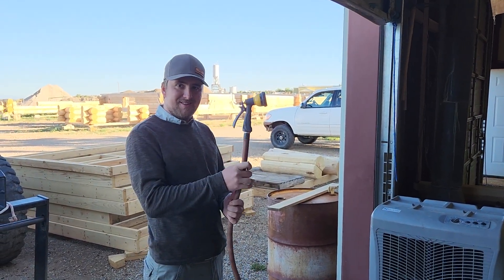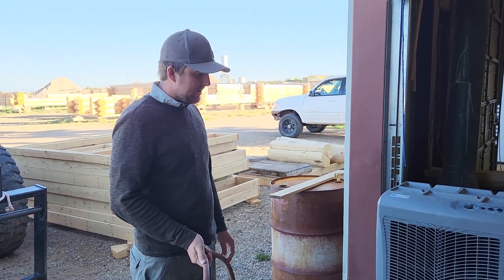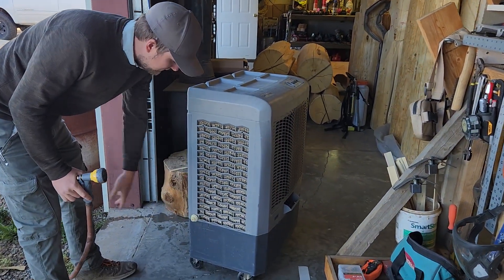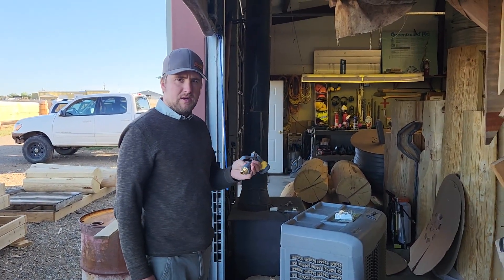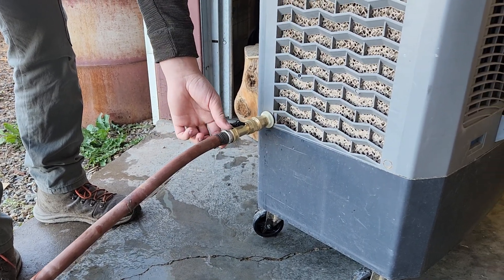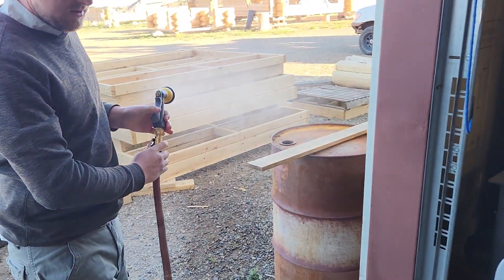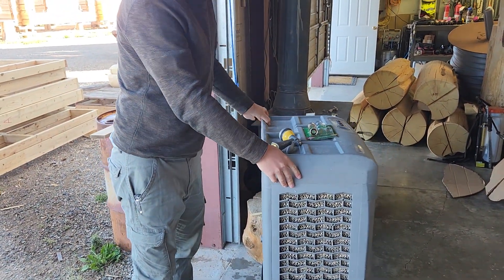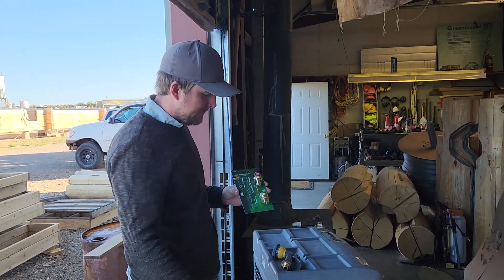Improvement - Hose Connectors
Adding quick connectors to our water hose and evaporative cooler.